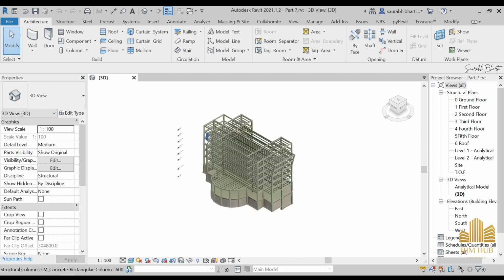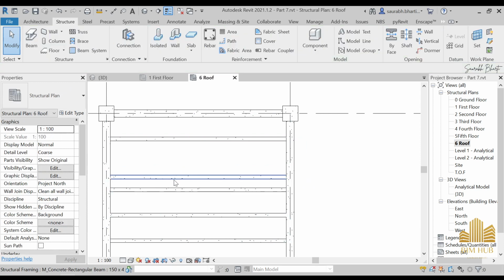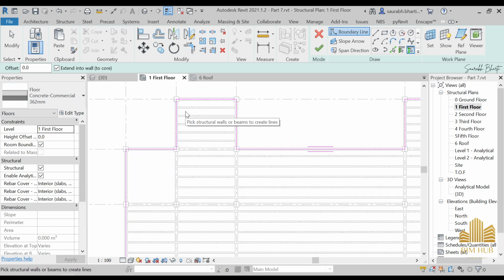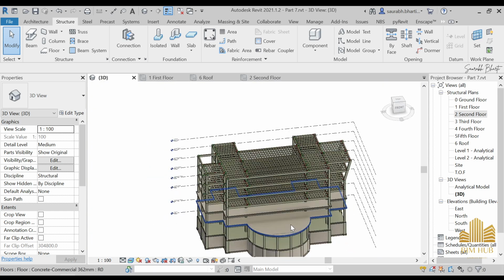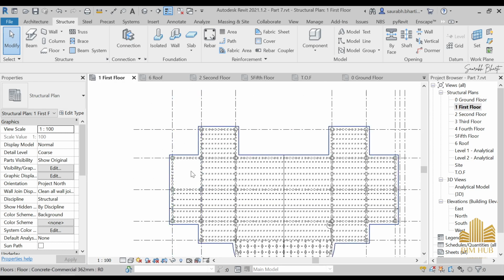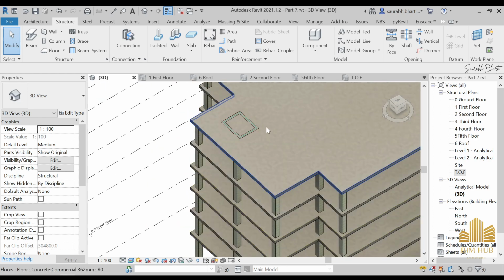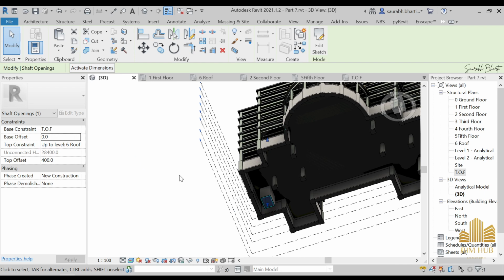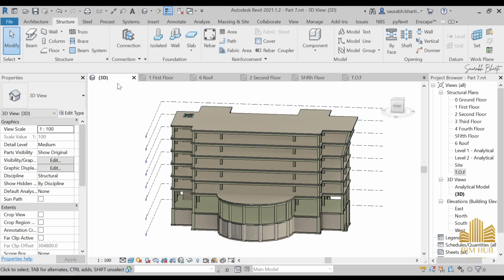Revit Structure Tutorial - Part 8 - Structural Floor- Beginner To Advance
This Videos shows How to make structural Floor And Lift shaft in Revit Structure.